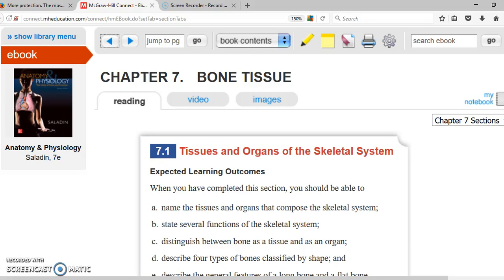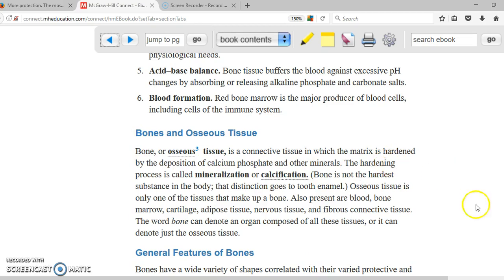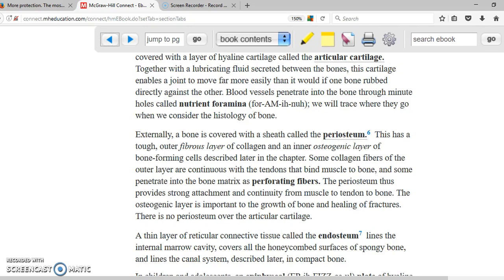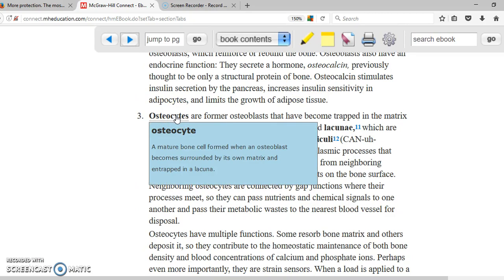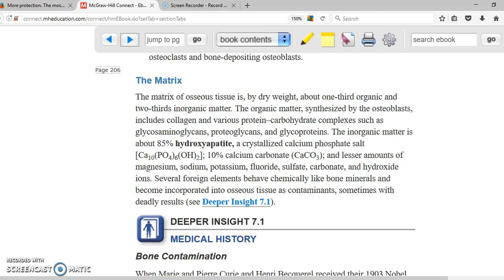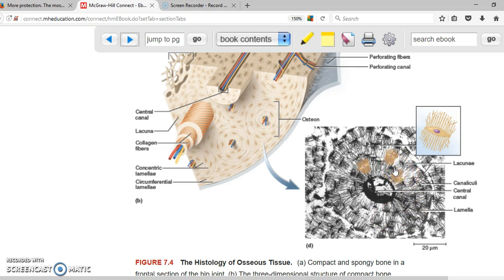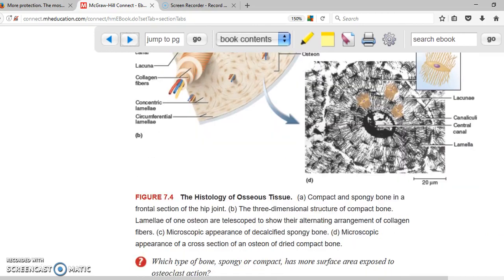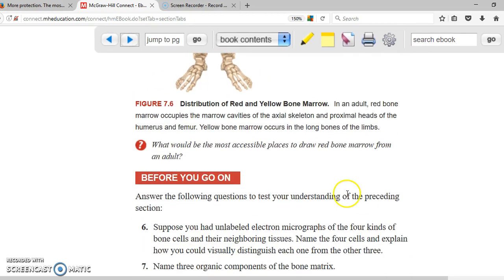Ch 7 Bone tissue V 11